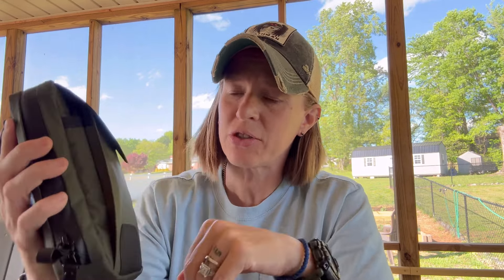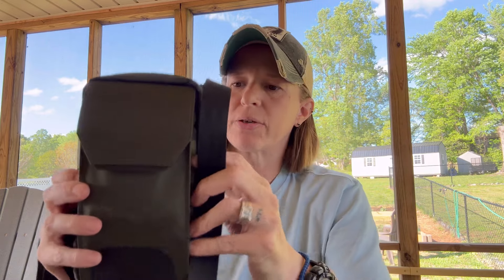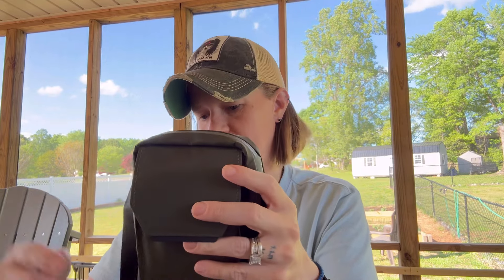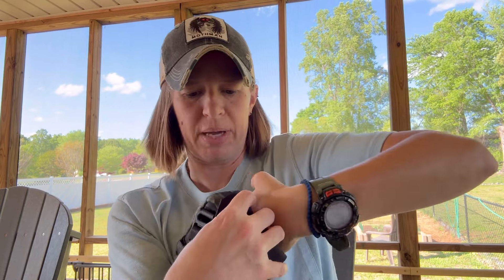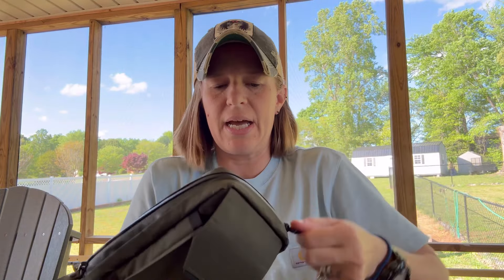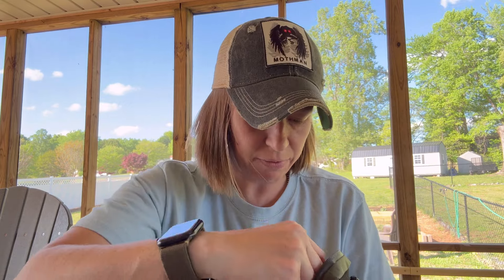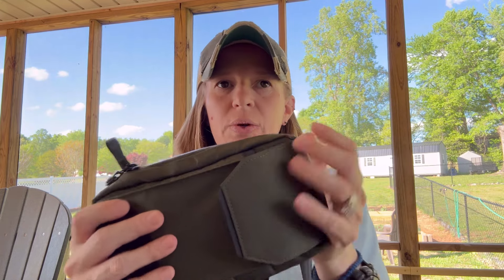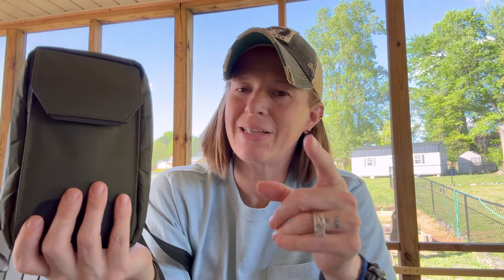Alpaka Modular Sling - Excellent sling pouch | Everyday Carry | Be Prepared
Alpaka Modular Sling - is it a sling? Is it a pouch? Is it both? Hopefully I can help you answer that.